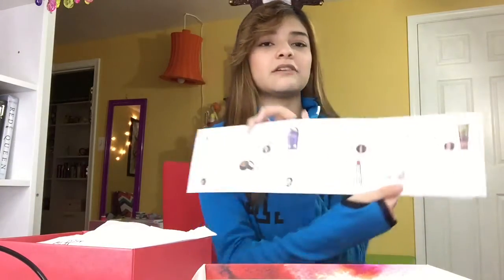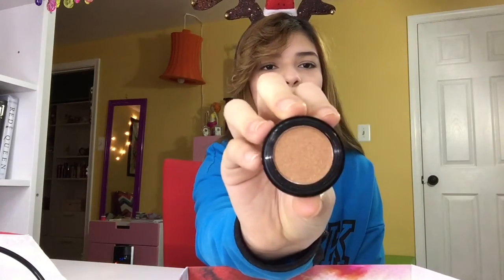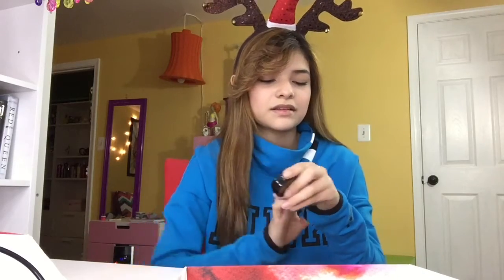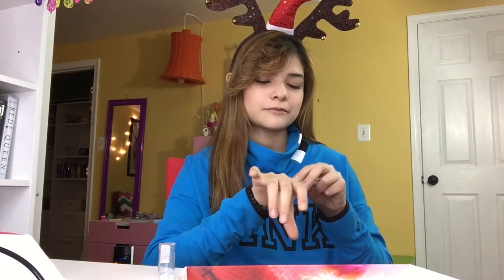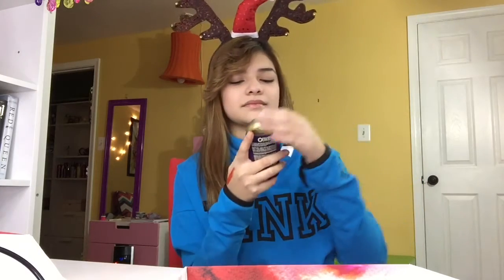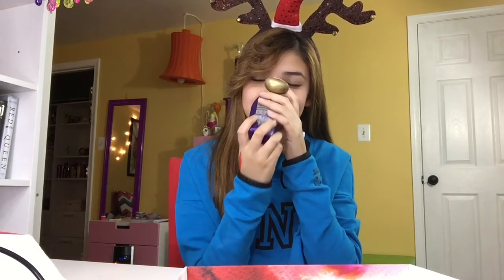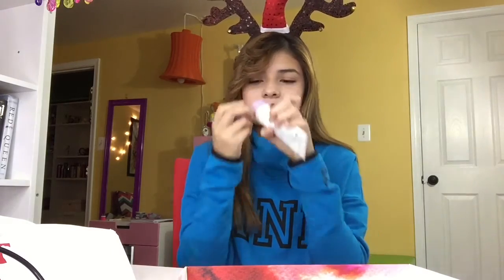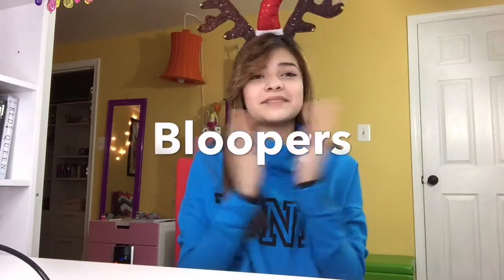Essence Beauty Box Unboxing December 2015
Hi guys! Here is the link to Essence Beauty Box.